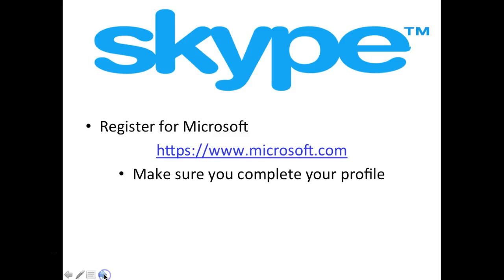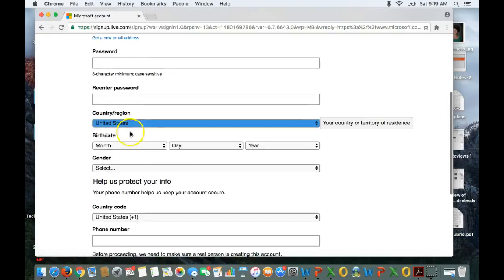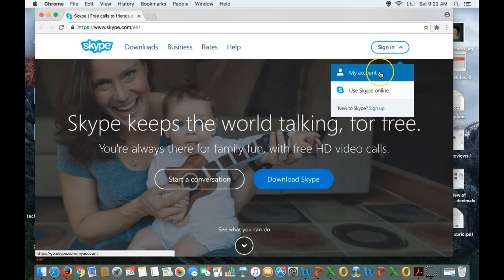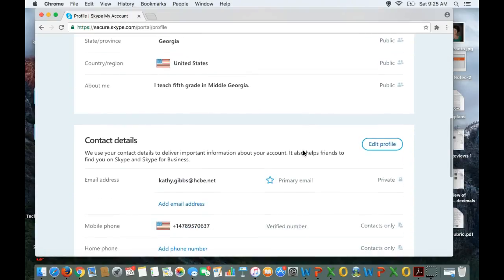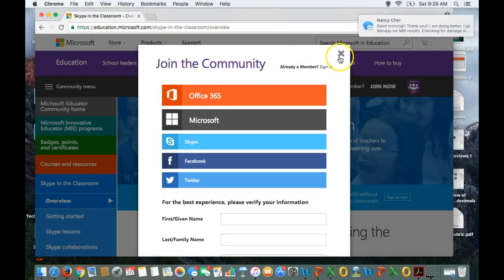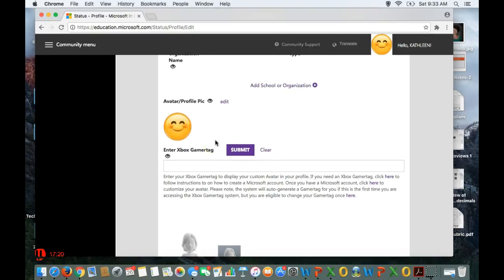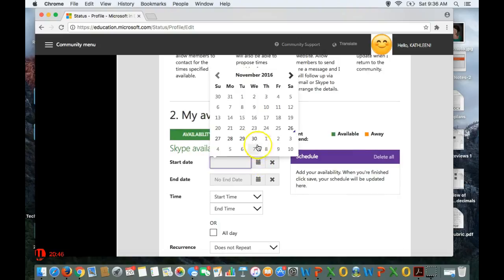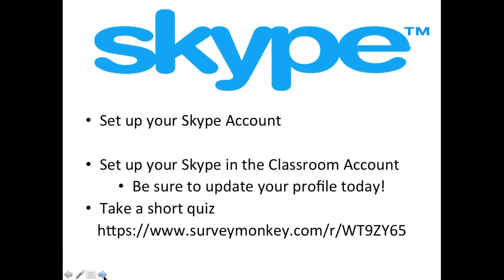Skype in the Classroom Module 2